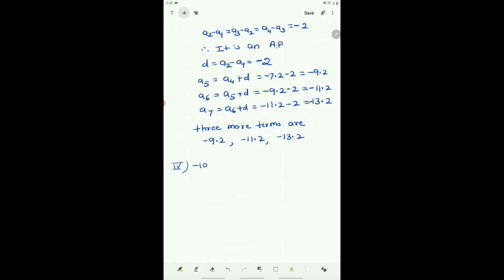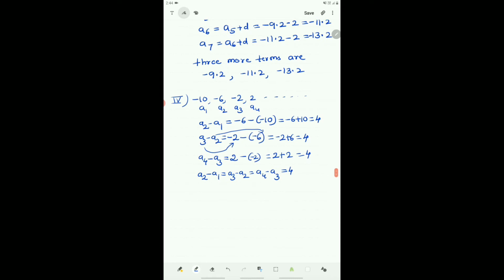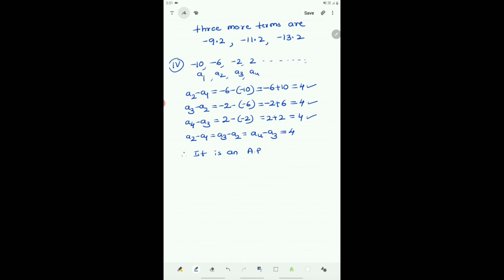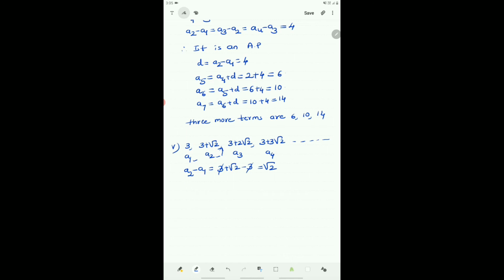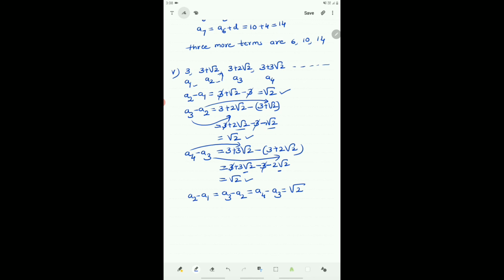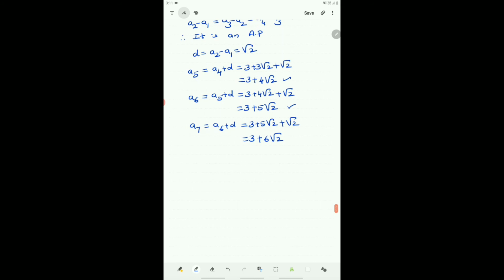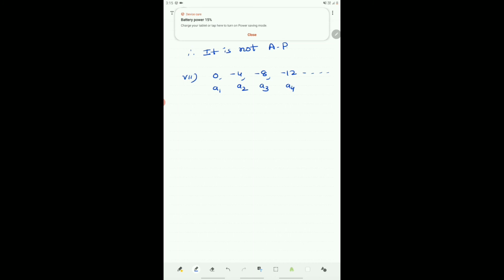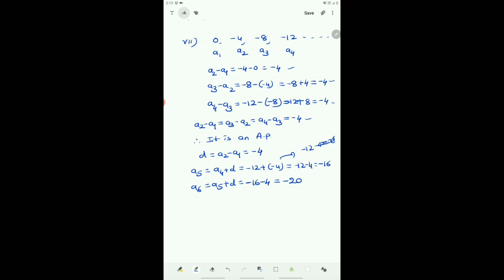Class 10 - ARITHMETIC PROGRESSION (Part - 2)